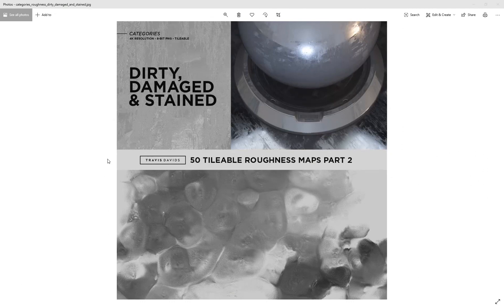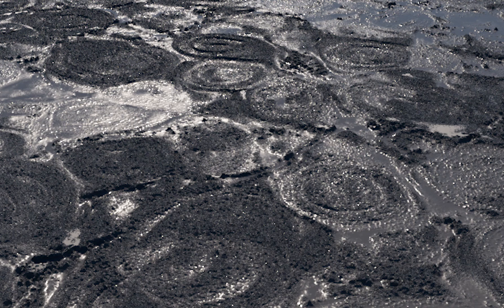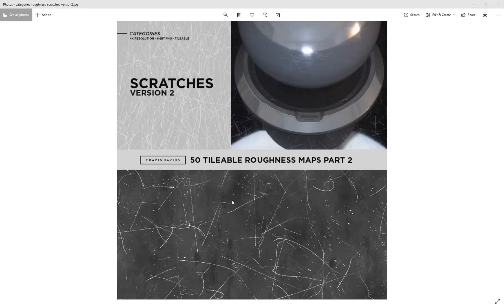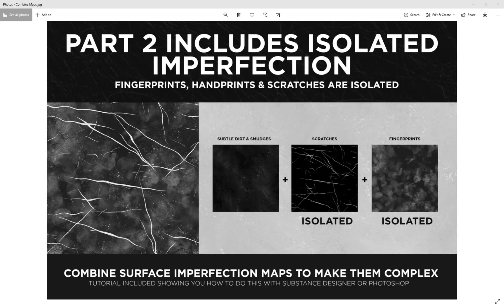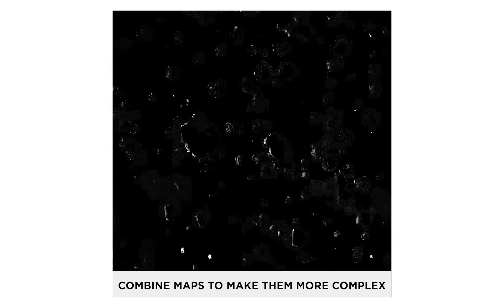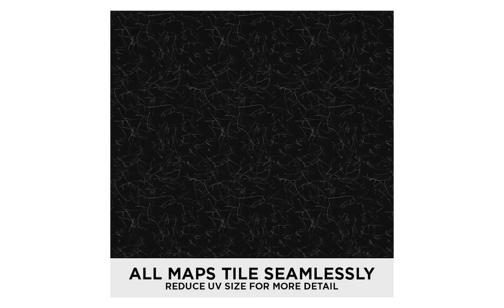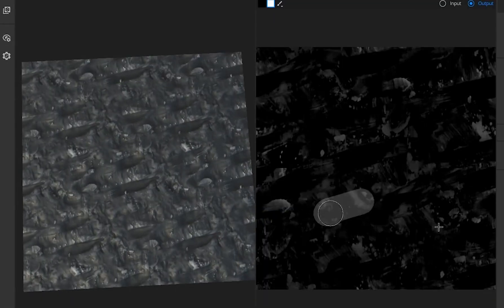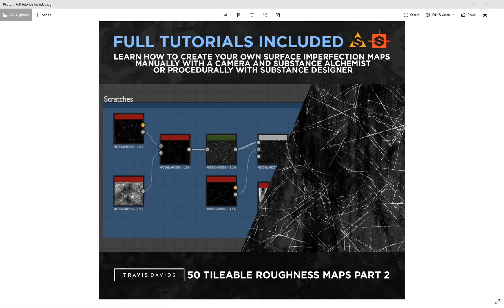NEW PRODUCT - 50 Tileable Roughness Maps Part 2 - Surface Imperfection (PROMO VIDEO)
50 Tileable Roughness Maps Part 2

QUICKLY ADD SURFACE IMPERFECTION ONTO ANY 3D MODEL

WHAT'S INCLUDED?

- 50 Tileable Roughness Maps (+ 10 BONUS Maps) – 8-Bit PNG – 4096 x 4096

Tutorials

- How To Setup A Basic Material In Cinema 4D Or Blender

- Photo Capturing V.S Procedurally Making Roughness Maps Digitally

- Manually Create Tileable Roughness Maps With A Camera & Substance Alchemist

- Procedurally Create Surface Imperfection Maps With Substance Designer

- Combine Maps To Make Them More Complex

5 Categories of Roughness Maps

- Dirty, Damaged & Stained

- Experimental (Artistic Surface Imperfection)

- Fine Dust

- Fingerprints & Handprints

- Scratches Version 2

Why Should You Use Surface Imperfection Maps?

In reality perfectly clean surfaces do not exist. Even the cleanest surfaces contain imperfections. Whether its subtle scratches from wiping a surface or fingerprints left on a surface from dirty hands.

To push more towards realism within the 3D realm, roughness maps help us to add surface imperfection onto 3D surfaces. Since these are regular roughness maps they can be used in any 3D program.

I’ve designed 50 roughness maps for creating surface imperfection that you can start using in your scenes to save you some time and get that surface imperfection that can help push your 3D models closer towards realism.

The roughness maps can also be used in Substance Painter where you can paint roughness directly onto your 3D model. This allows you to mix and match roughness maps together to get varied and interesting results.

RESOURCES + KNOWLEDGE :)

RECOMMENDED SOFTWARE FOR TUTORIALS

Not Essential

- Cinema 4D

- Octane Render

- Blender

Essential

- Substance Designer (Main program for creating the roughness maps)

- Substance Alchemist

- Adobe Photoshop

COMMERCIAL USE

This product can be used commercially on any project. Please do not repackage, share or resell this content.